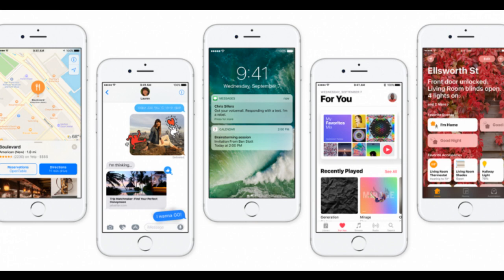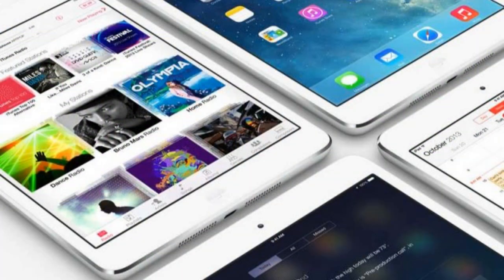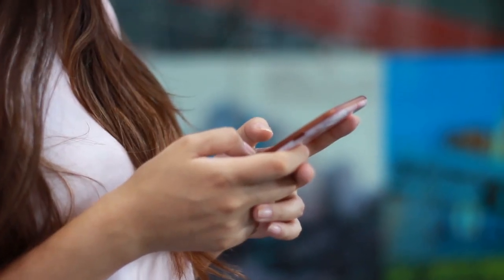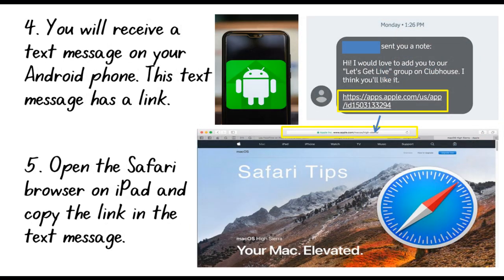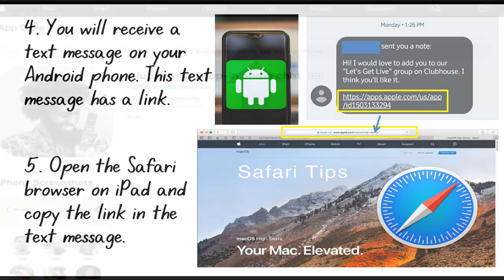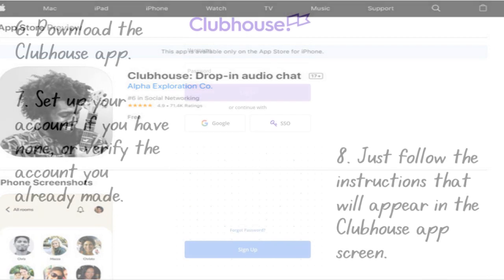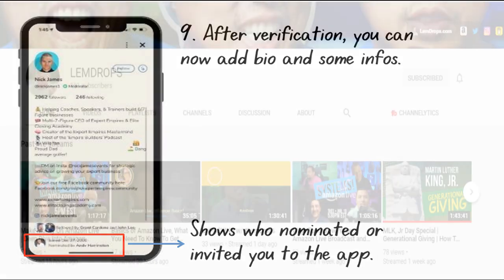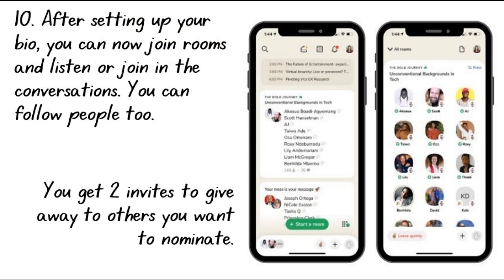How to ACTIVATE INVITE using iPad and Android Phone | CLUBHOUSE Tips | My E-Class in Bytes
Clubhouse | How to Activate Invite using iPad & Android Phone

Here's what I did on how I activated my Clubhouse app in my iPad using my android phone. At this moment, Clubhouse is only available for download on iOS devices.

Clubhouse is a new type of social network based on voice—where people around the world come together to talk, listen and learn from each other in real-time.

This channel is for:
☑️ EdTech tutorials, tips & infos
☑️ Tech Trivias
☑️ Tagalog-English Video Lessons for my students
☑️ other topic contents that I may find helpful for YOU or fit for my channel

I am here to give you mostly byte (bite)-sized videos (10 mins or less, or can sometimes be longer, too) every week.